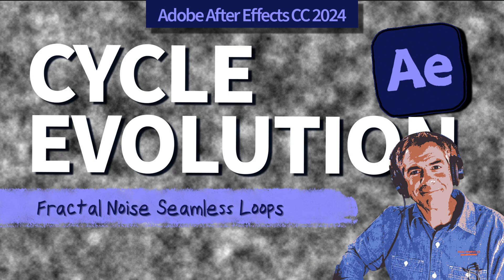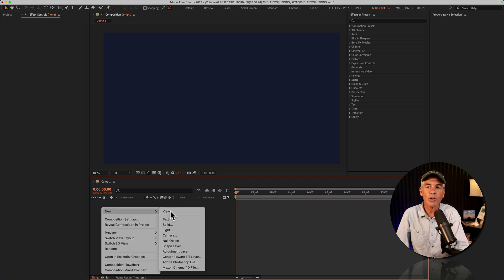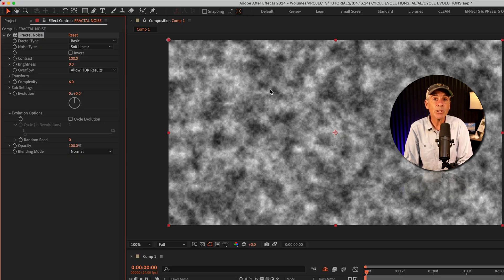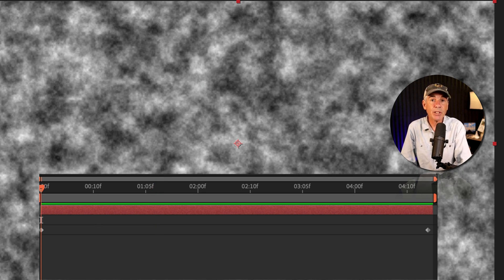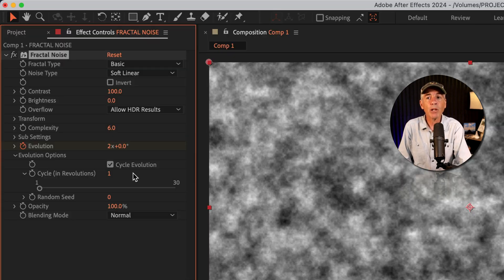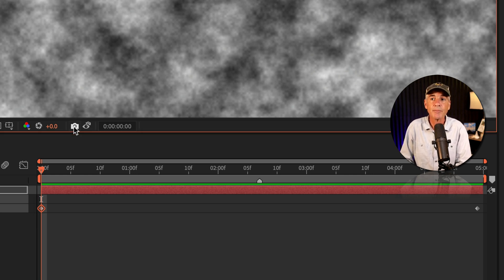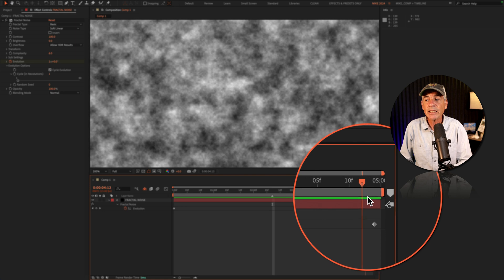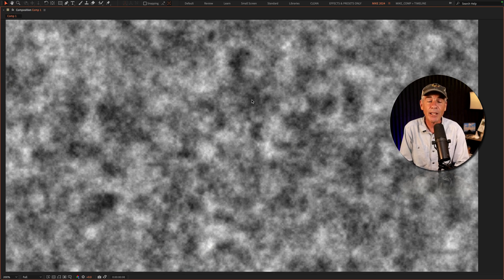How To Create Seamless Fractal Noise Loops in After Effects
This tutorial will show you how to create seamless looping animations on the Evolution Property of the Fractal Noise Effect in Adobe After Effects CC 2024.

Problem This Tutorial Solves:
When animating the Fractal Noise Effect using the Evolution Property, you may get a ‘jump or glitch’ when the CTI reaches the end of the Timeline and starts over at the beginning.

The Fix:
Animate the Evolution Property & check ‘Cycle Evolution’ to create a seamless loop.

Other Effects with Evolutions Property:
Turbulent Displace
Turbulent Noise
Cell Pattern
Roughen Edges

Chapters:
00:00 Intro: About The Tutorial
00:34  Create A New Solid Layer
00:58  Effects & Presets: Fractal Noise
01:20  Animate Fractal Noise (Evolution Property)
02:01  Preview Animation (Not Seamless Yet)
02:20  Evolution Options: Cycle Evolution
02:45  Additional Steps: Cycle (in Revolutions)
03:10  Snapshot Tools
03:41  Snapshot Example #2
04:18  Final Step: Nudge Last Keyframe

How To Add Fractal Noise Effect:
1. Create New Composition
2. Add New Solid (Cmd/Ctrl + Y)
3. Go to ‘Effects & Presets’ Panel
4. Search for ‘Fractal Noise’
5. Drag ‘Fractal Noise’ on Solid Layer

How To Animate Evolution Property of Fractal Noise:
1. Drag CTI to the beginning of the Timeline
2. Change Evolution to all zeros
3. Click the stopwatch next to ‘Evolution’ to add a keyframe
4. Drag CTI to the end of the Timeline
5. Change the Evolution value to a solid number such as 2
6. Tap the Spacebar to preview animation (there will be a jump at the end still)

How To Create Seamless Looping Animation:
1. Go below ‘Evolution’ to ‘Evolution Options’
2. Tick the box ‘Cycle Evolution’
3. Click in the value below and change the Cycles to 2 (or the same number as the Evolution used)
4. Go to the last keyframe and move it forward one frame
5. Tap the Spacebar and the animation should be seamless